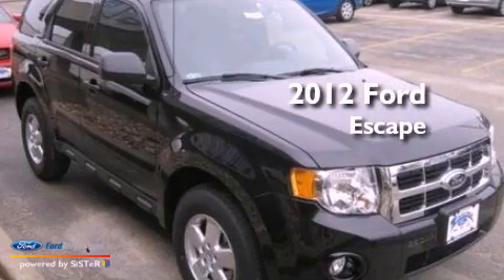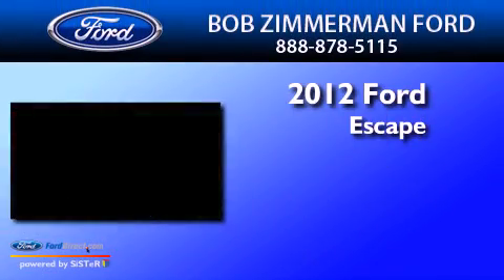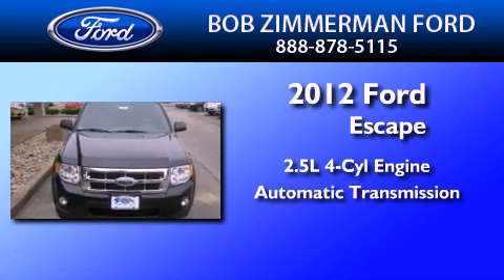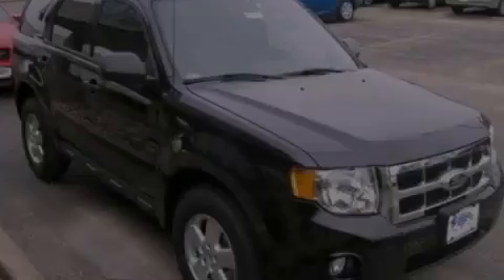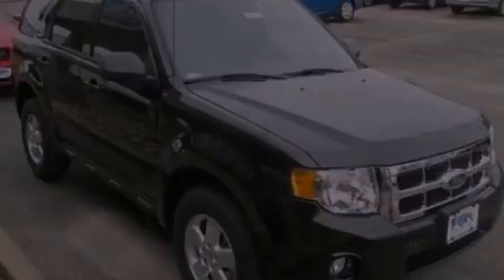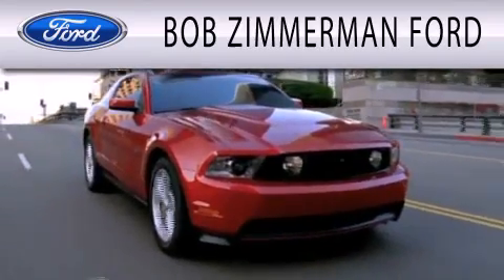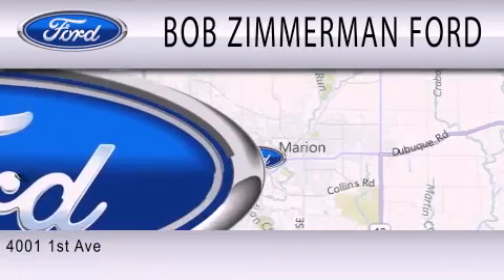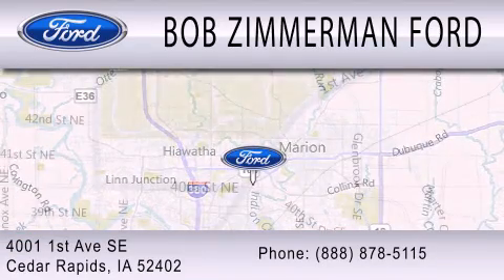2012 FORD ESCAPE Cedar Rapids IA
Year : 2012
 Make : FORD
 Model : ESCAPE
 Engine : 2.5L I4 16V MPFI DOHC
 Trans . : 6-SPEED AUTOMATIC
 Exterior : BLACK

 Interior : CHARCOAL BLACK
 Stock : 120828

 4001 First Ave S E